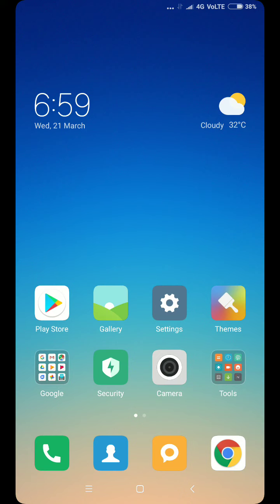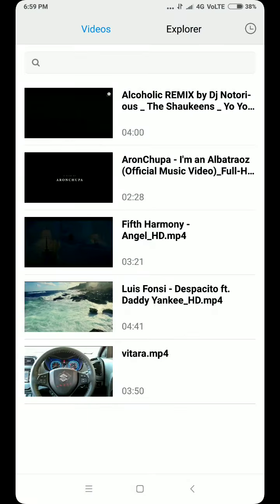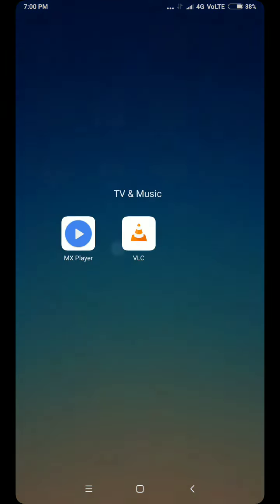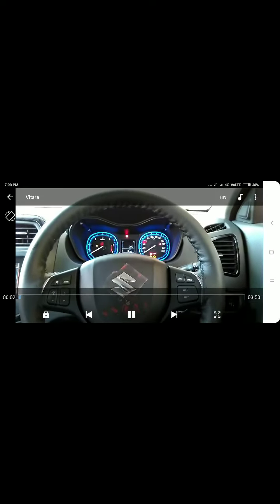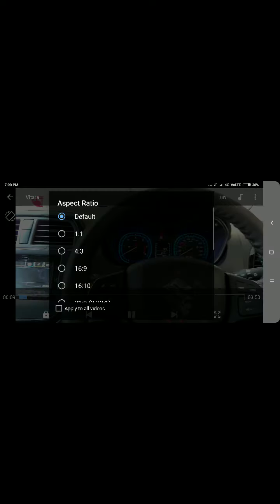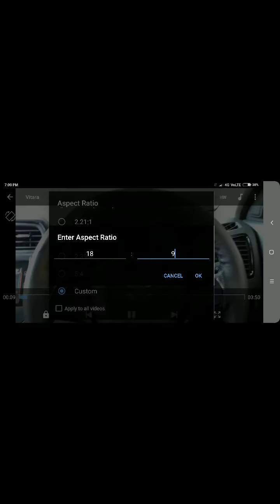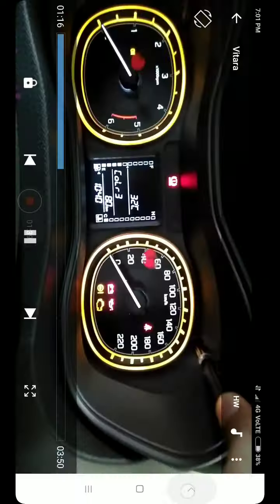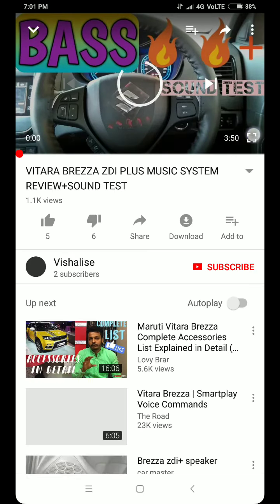REDMI Note 5 pro 18:9 full screen video play🔥🔥🔥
CAMERA-9/10
DISPLAY-10/10
BATTERY-9/10
AUDIO-8/10
IN HAND FEEL-10/10

your like will be appreciated.